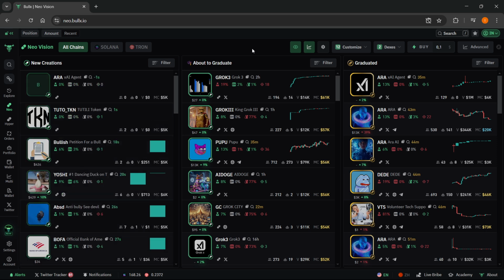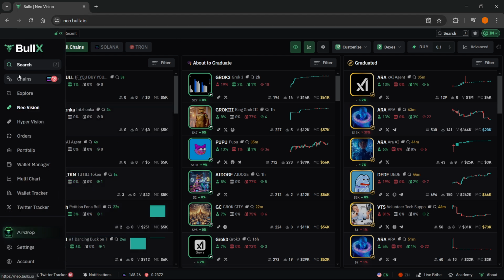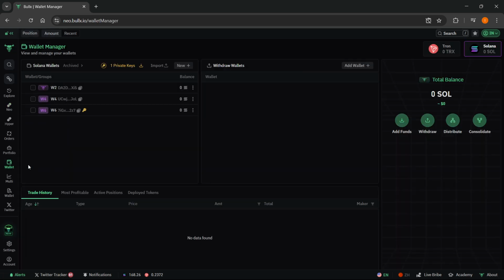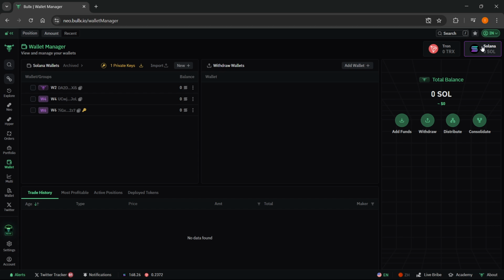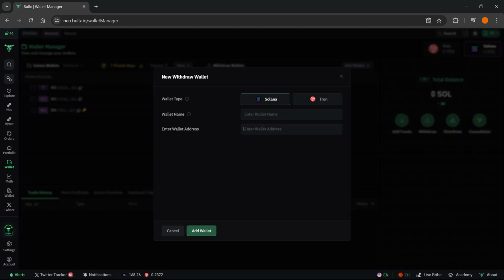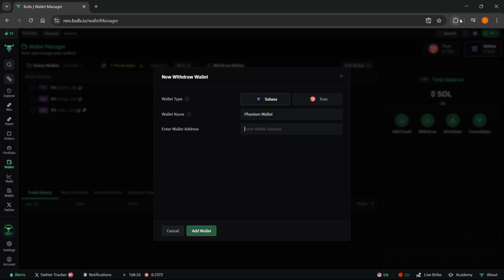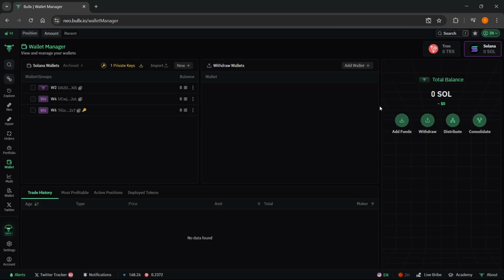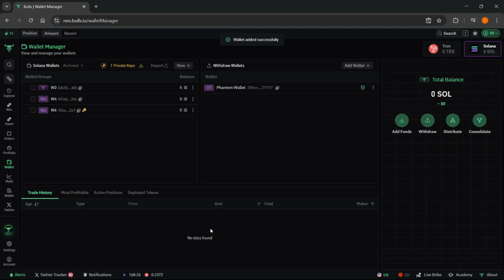How To TRANSFER CRYPTO From BullX Neo To Phantom Wallet (QUICK & EASY) 2026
In this video, I'll show you how to transfer crypto from BullX Neo to Phantom Wallet. This is a quick and easy guide on moving your funds securely in 2026.

If you've been trying to send crypto from BullX Neo to Phantom, this is the video you need to see!